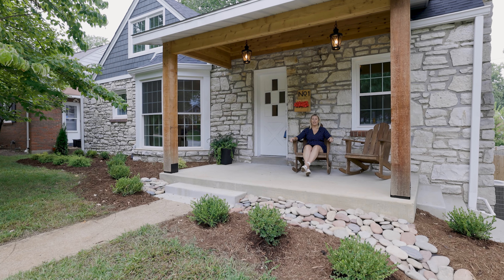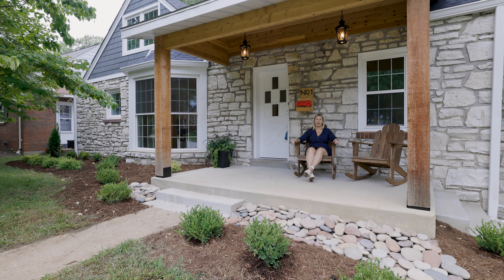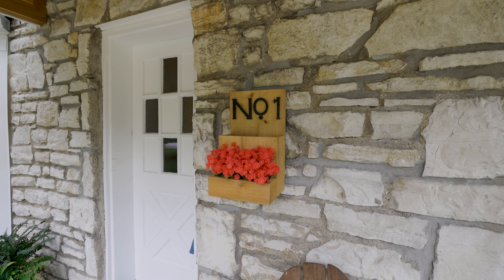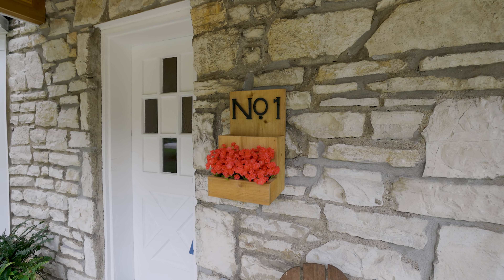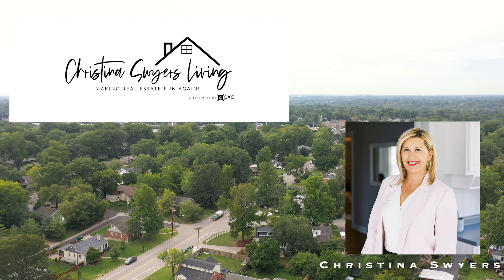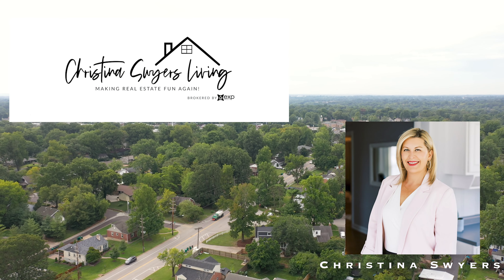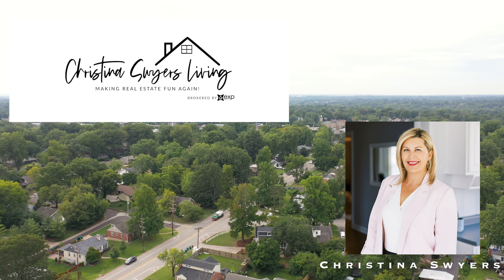1 Holly Dr Agent Walkthru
Check out this Agent Walkthru Video of 1 Holly Dr  with Christina Swyers Powered by EXP Realty!